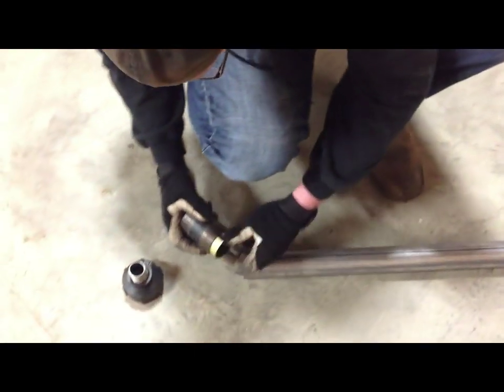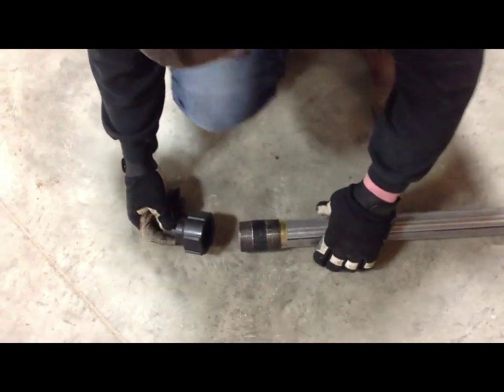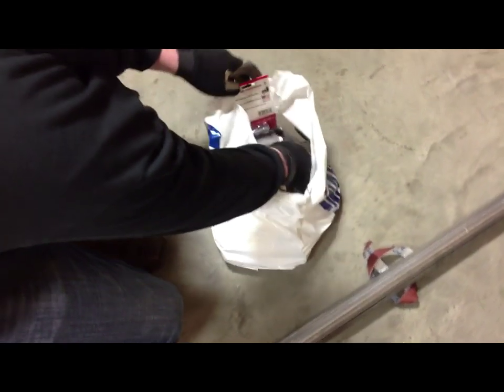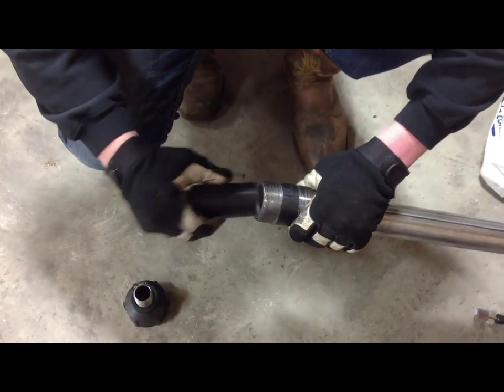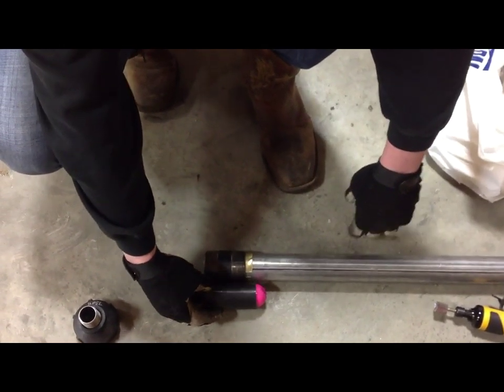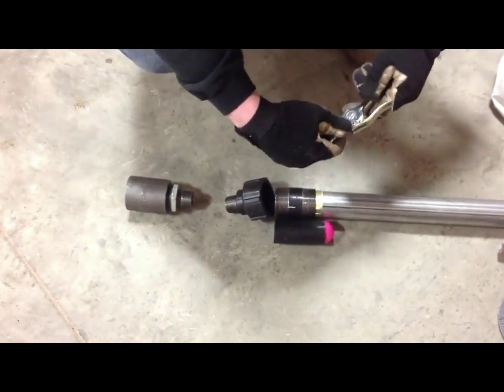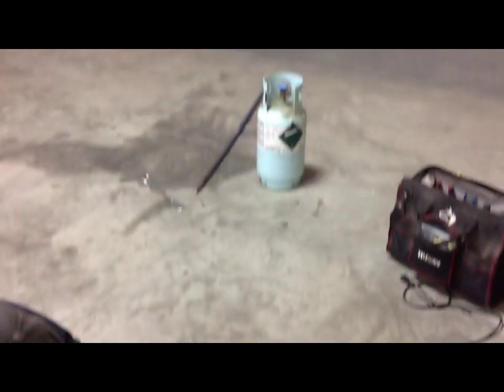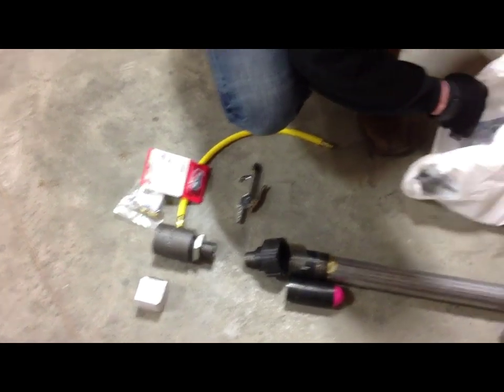Golf Ball Air Cannon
Golf Ball Shooting Air Cannon